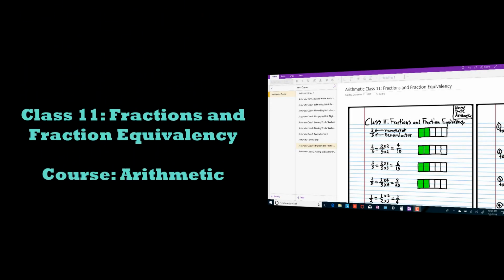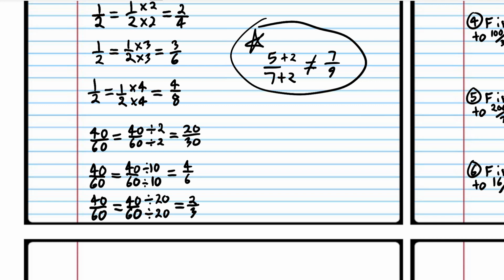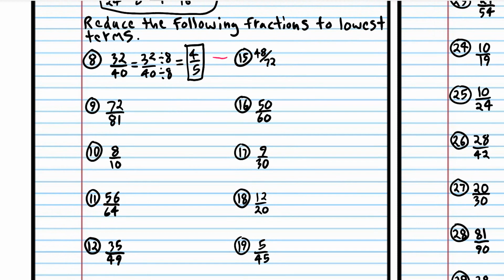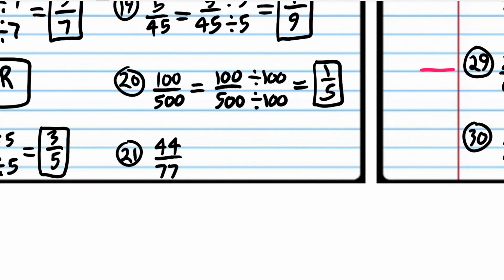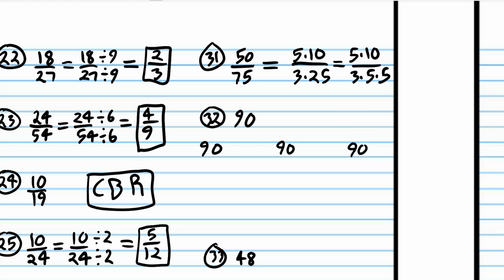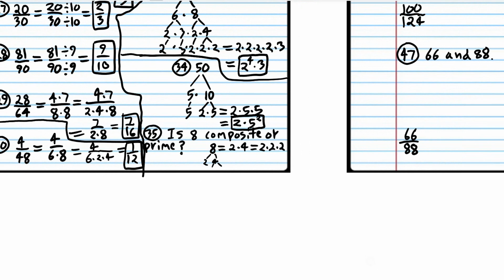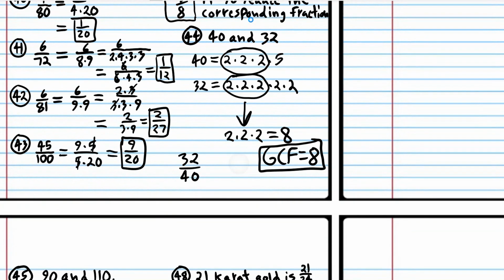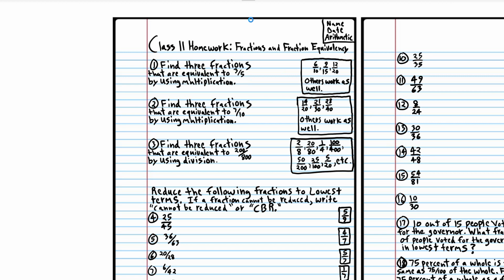Arithmetic Course--Class 11: Fractions and Fraction Equivalency